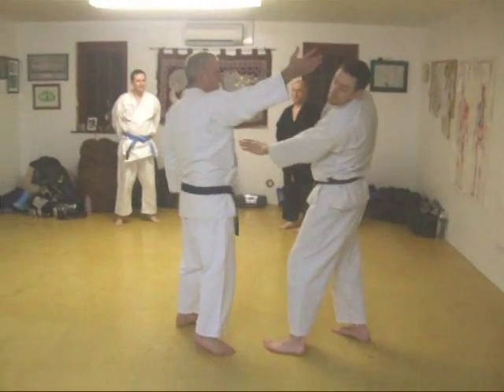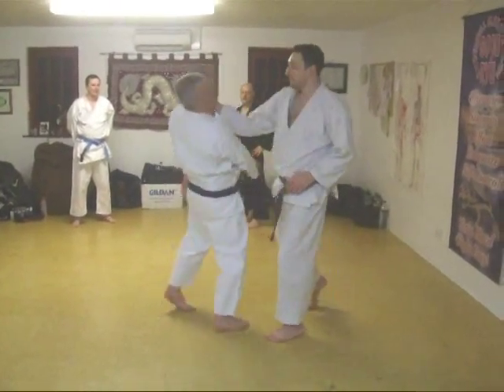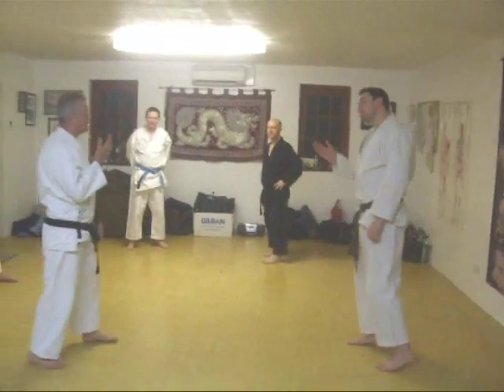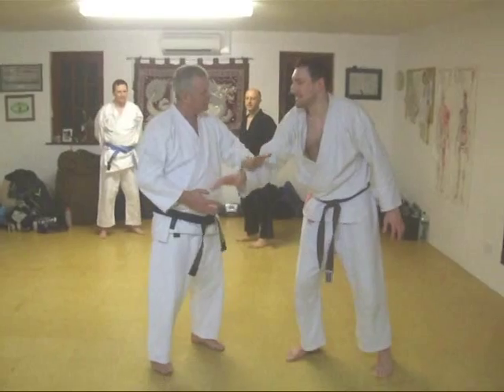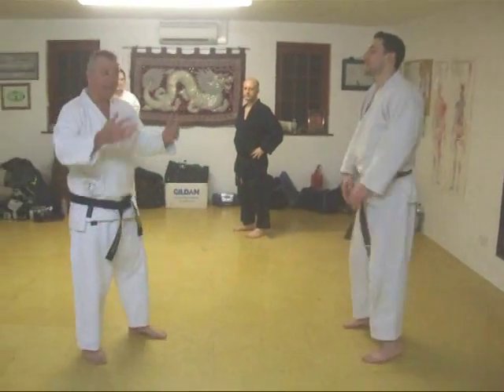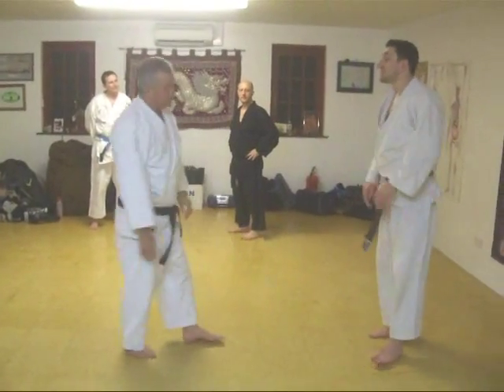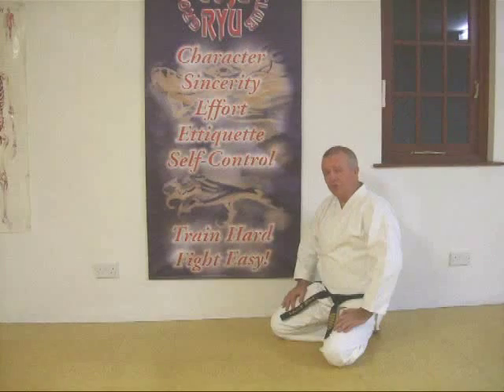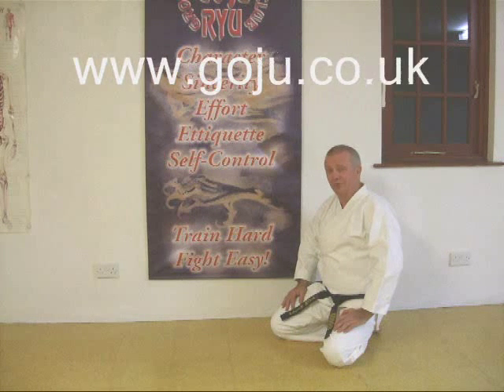Tom Hill's Karate Dojo; Haisho; Back hand; diagonal block & strike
Assisted by; Ian Russel.

12; Swords of El Cid.

11; Jujitsu Terminology.

10; Valhalla's Swordsmith.

9; Sort Out the UK Dan Grades.

8; How to Run a Karate Club.

7; Karate Terminology.

6; Essays for Black Belt.

5; Goju Ryu San Dan Gi.

4; Gekisai Dai Ichi. (to destroy part one)

3; The UK Law on Self-Defence

2; A Guide To The Art Of Self Defense